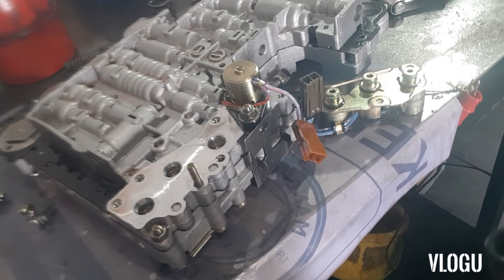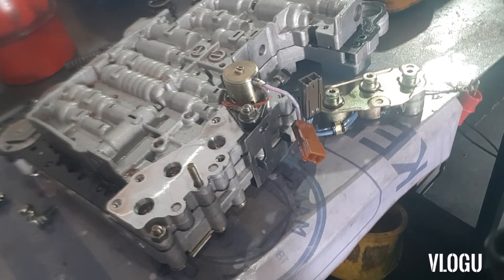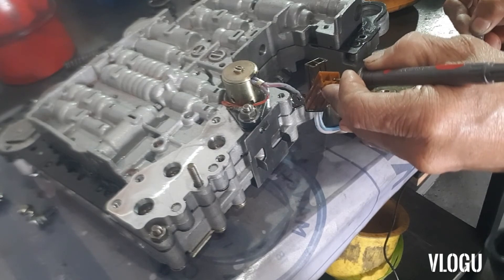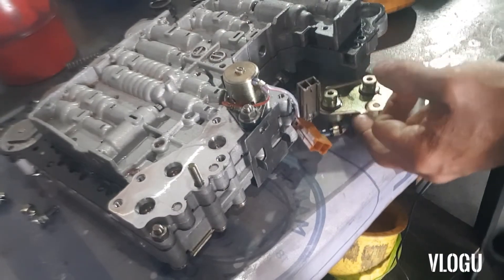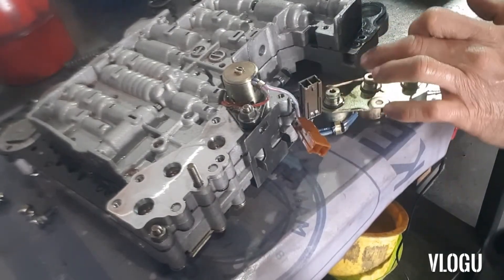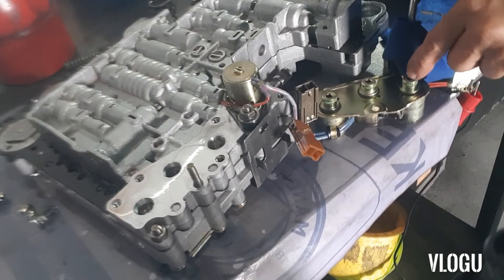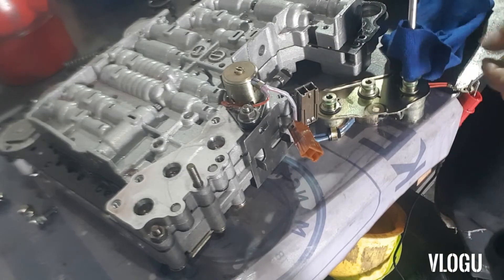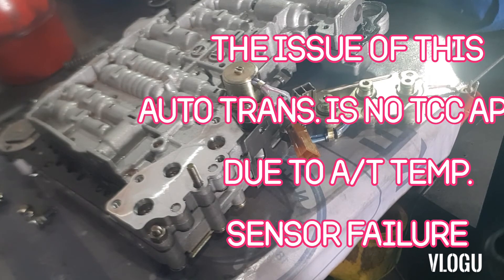Nissan patrol Y61 RE4R03A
The issue of this Auto trans. was no TCC apply, after a series of test, found that the A/T Temp. sensor has no more resistance at 20°c and a over resistance against specs. when it get hot.